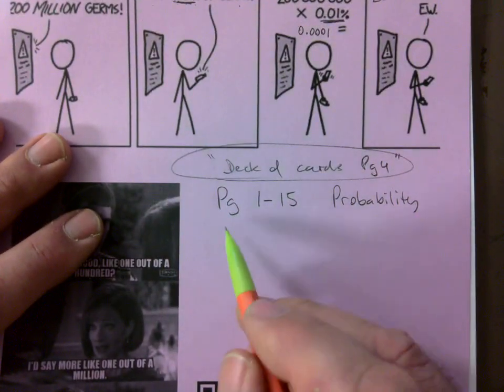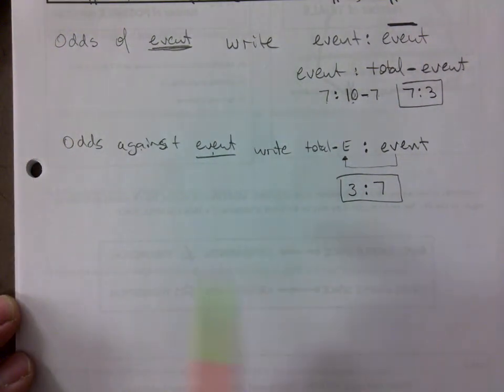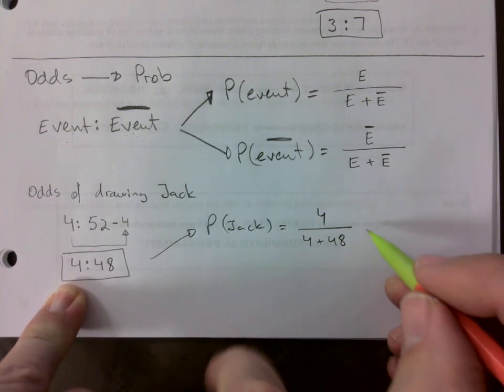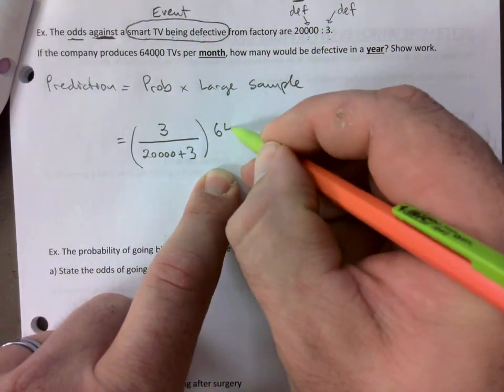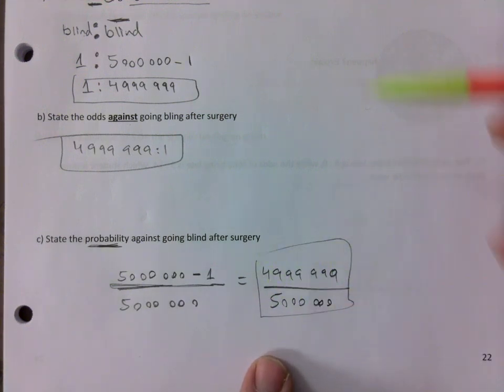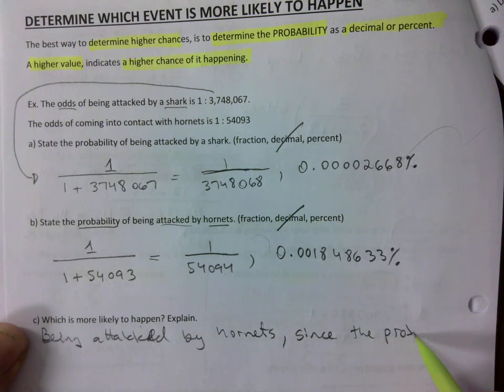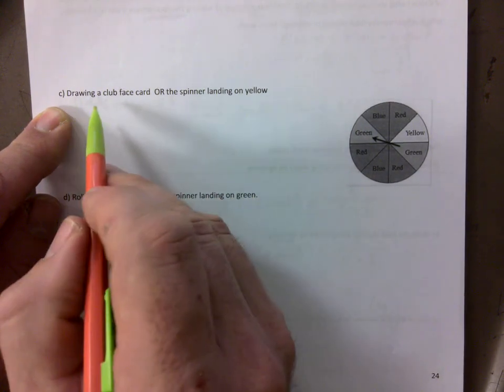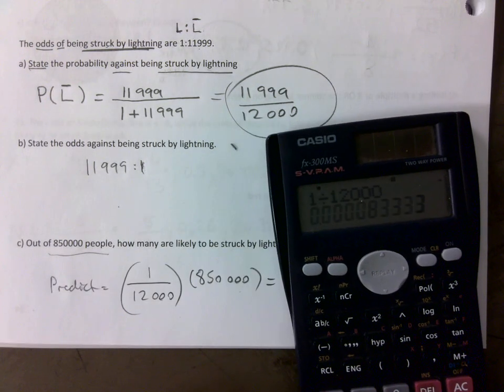ESMR4S PROB REVIEW OF PROBABILITY AND ODDS